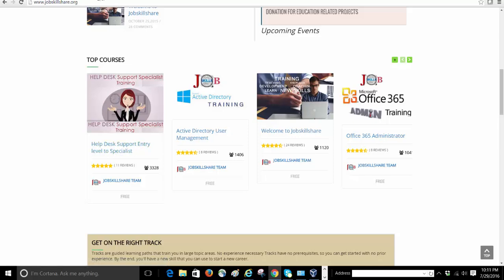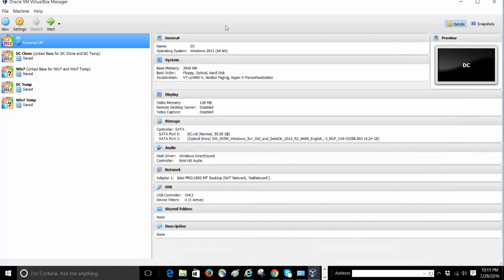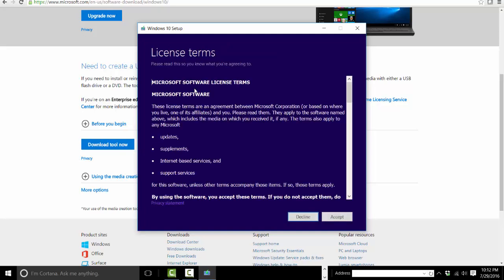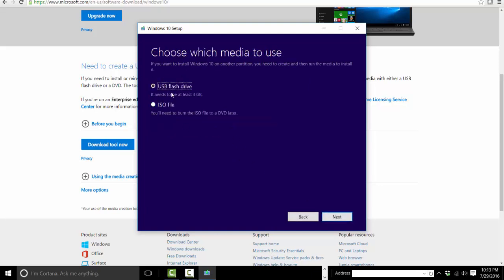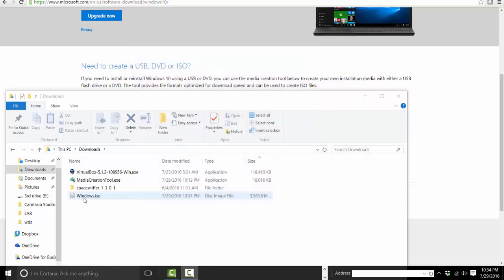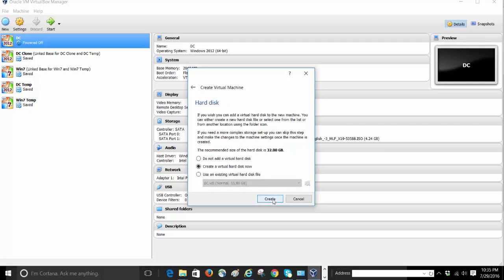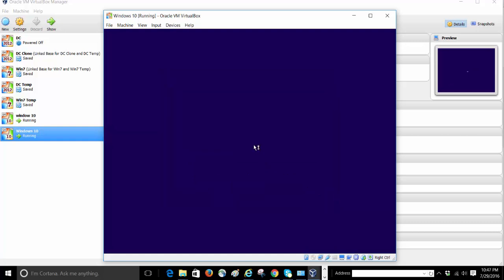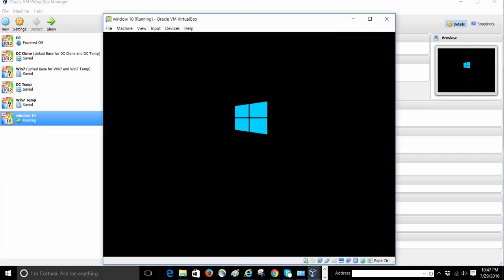Windows 10 on Virtualbox